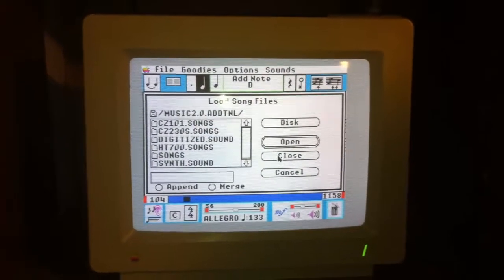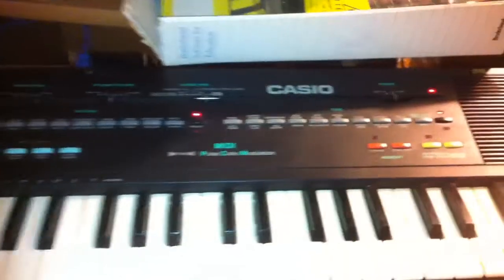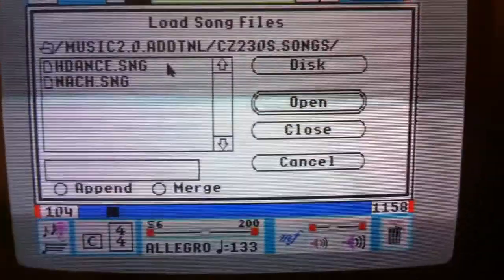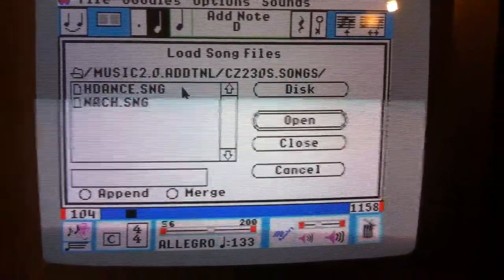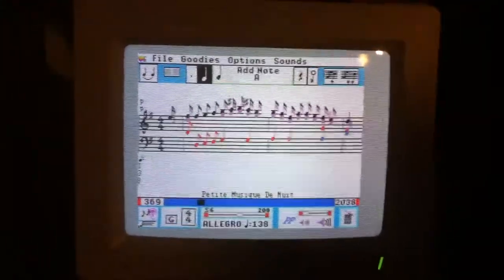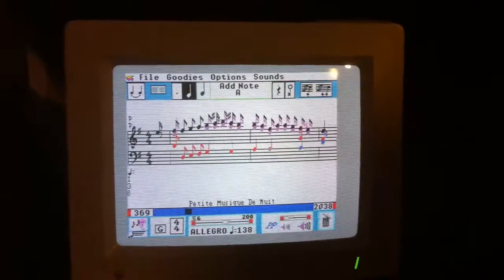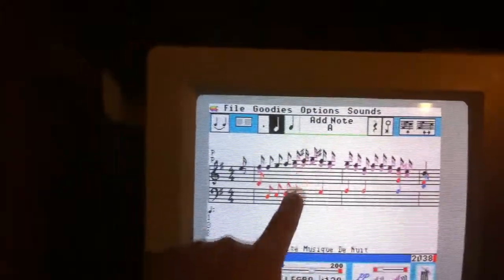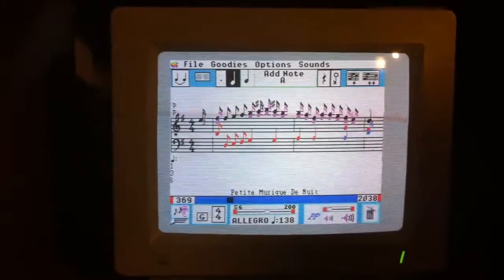Music Studio 2.0 Working With An Apple MIDI adapter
In this little demonstration I use an Apple MIDI interface with my IIgs. I connect a small Casio MIDI capable keyboard that I got for $5 to it.